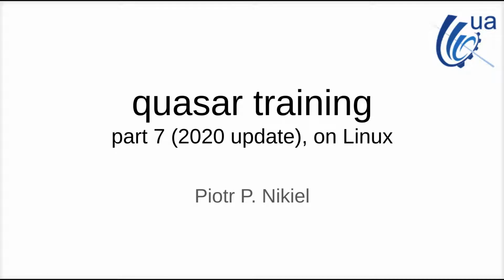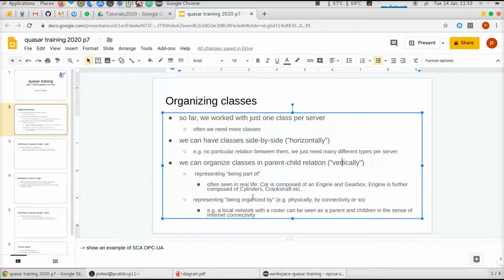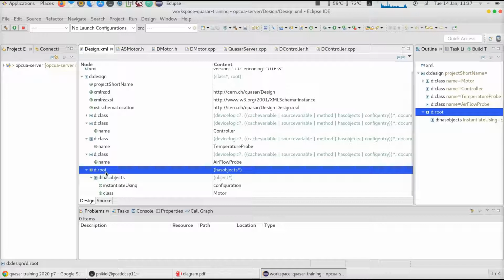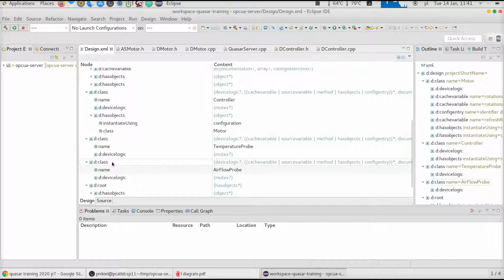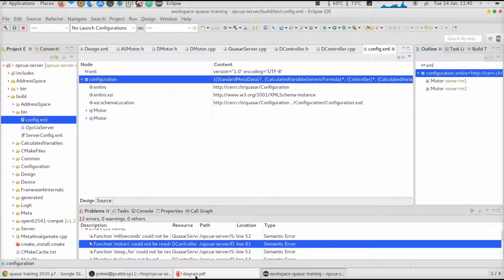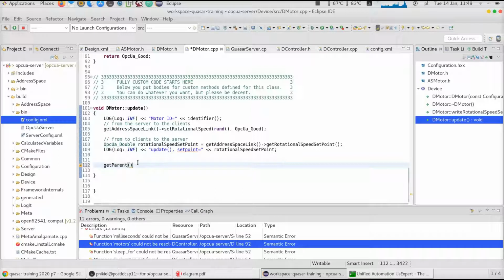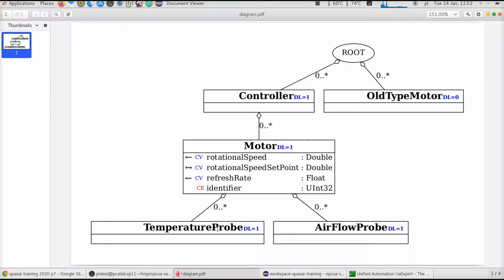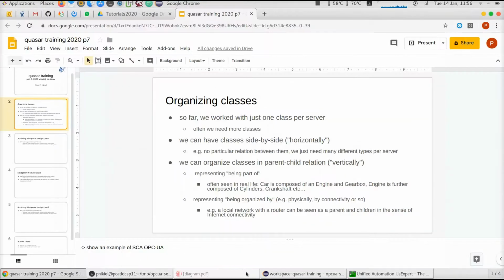Quasar OPC-UA Training (2020 update) part 7: multiple classes, organizing classes, navigating